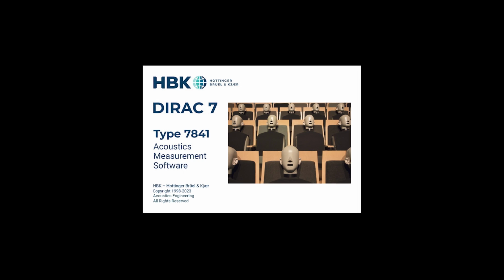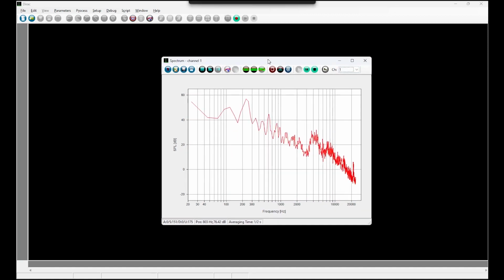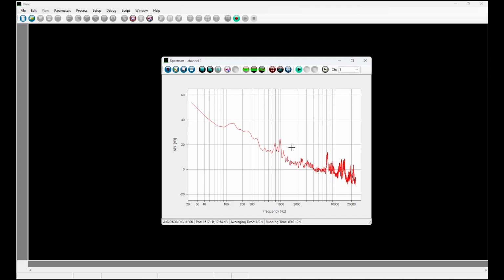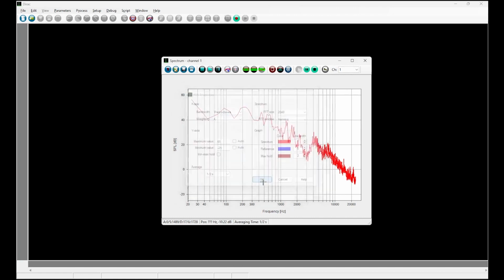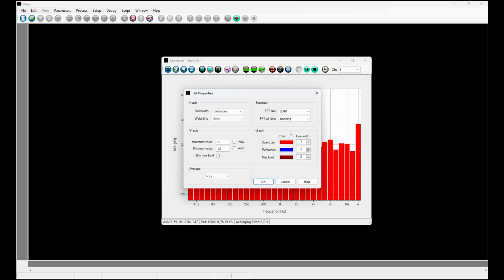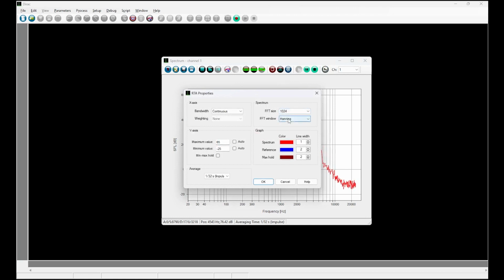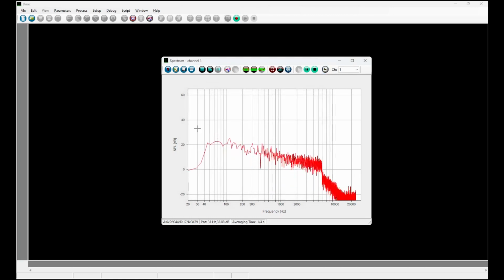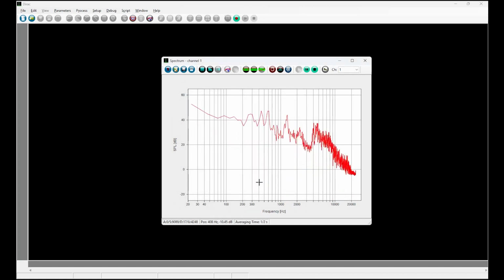Dirac 7 explained - 3. Real Time Analyzer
00:15 - Hardware setup
00:42 - Real Time Analyzer controls
04:56 - Choosing FFT parameters